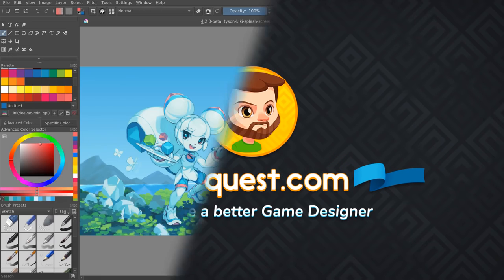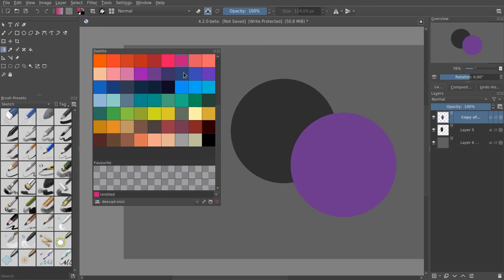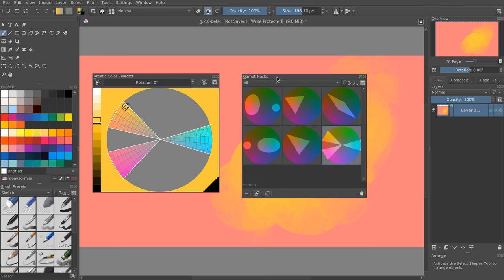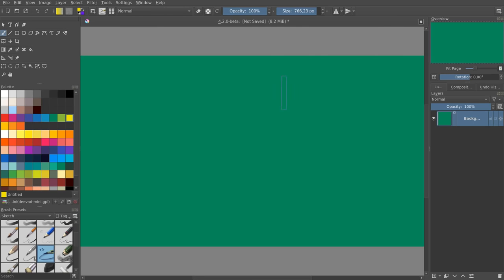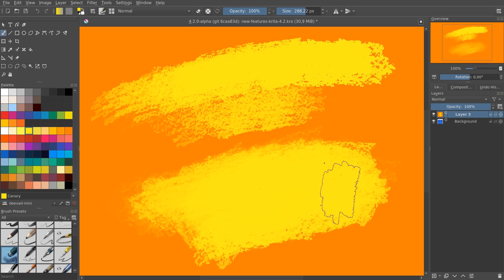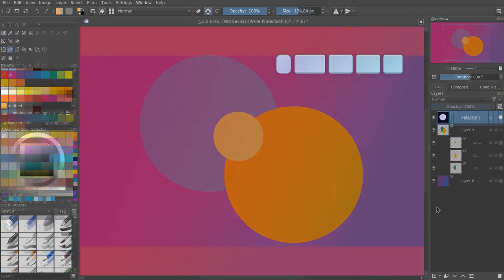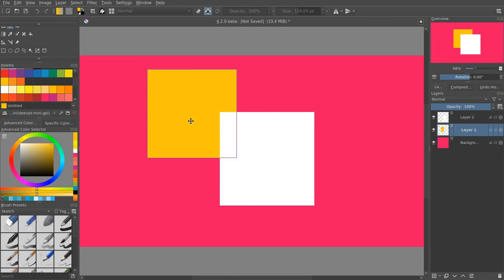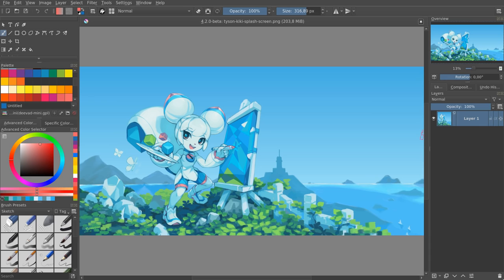Krita 4.2 : Sketching and Painting Program,New Features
Krita is a FREE and open source painting tool designed for concept artists, illustrators, matte and texture artists, and the VFX industry.
Krita has been in development for over 10 years and has had an explosion in growth recently. It offers many common and innovative features to help the amateur and professional alike.
Krita is a professional FREE and open source painting program. It is made by artists that want to see affordable art tools for everyone.
- concept art
- texture and matte painters
- illustrations and comics
Krita is a free and open source application. You are free to study, modify, and distribute Krita under GNU GPL v3 license.